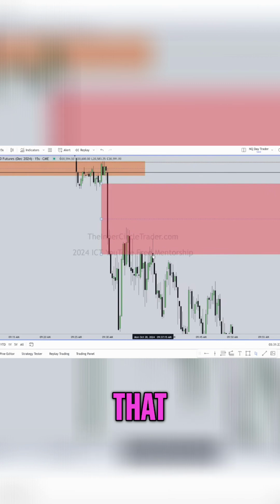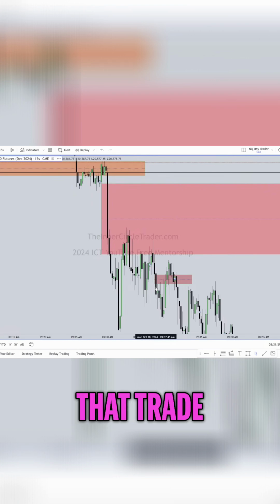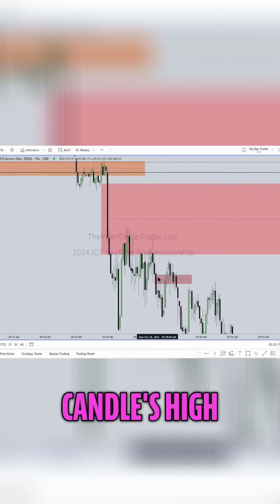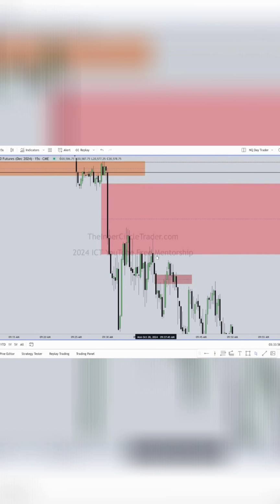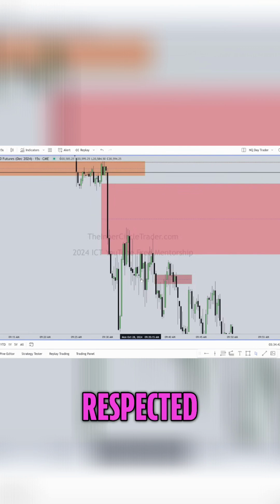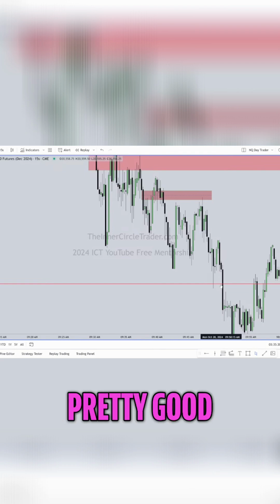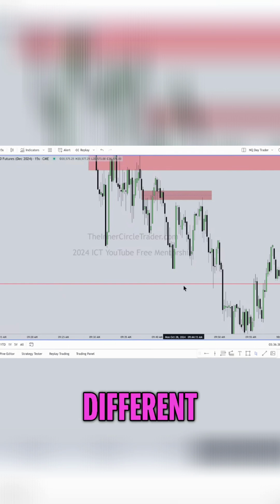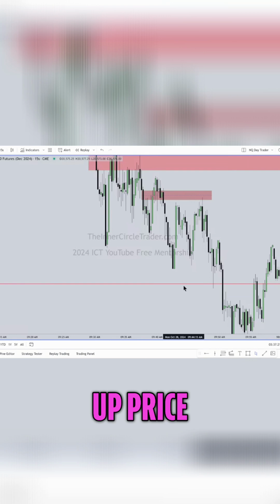Master Fair Value Gaps: Maximize Trading Results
Understanding fair value gaps and risk on high-resistance days. See how precise stop-loss placement, respecting candle highs, prevents unnecessary stop-outs. Trading within 30 minutes fills 70% of gaps. Focus on simple, consistent setups.